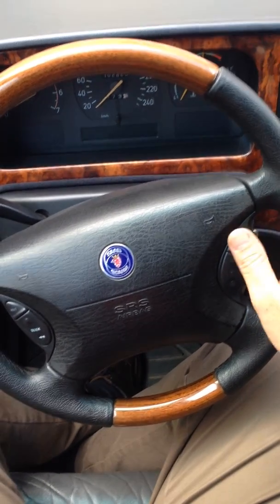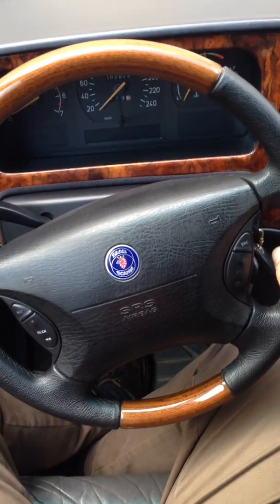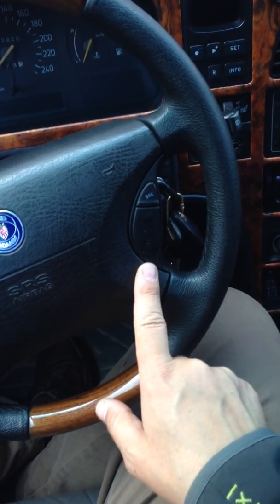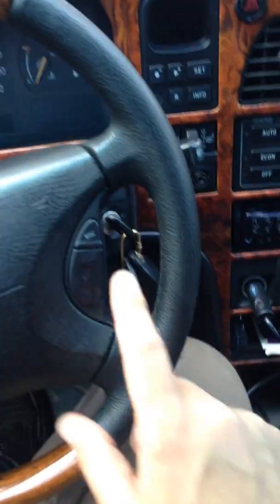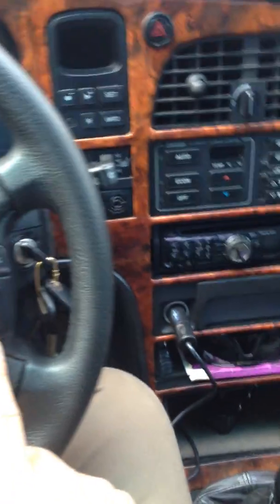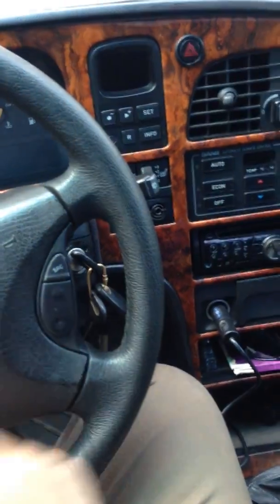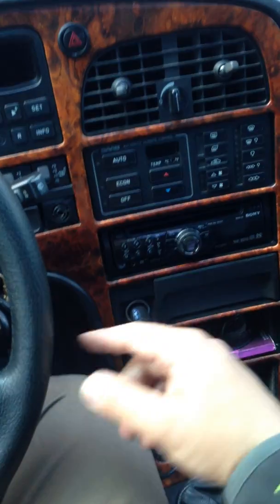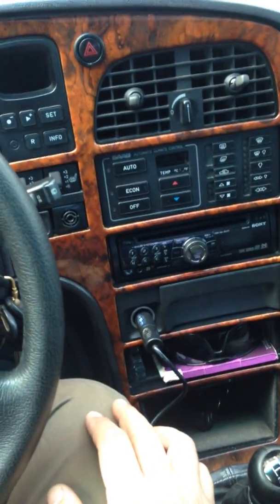Programmable tool for pairing Saab 9K steering wheel control buttons & car audio/media center